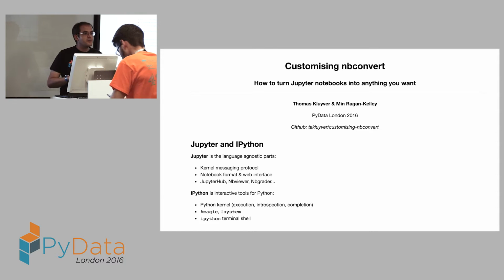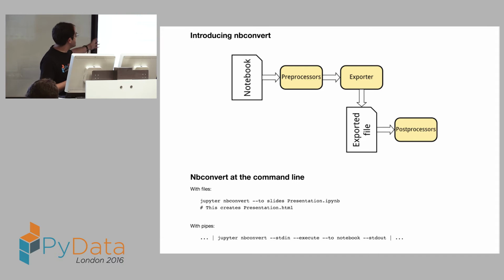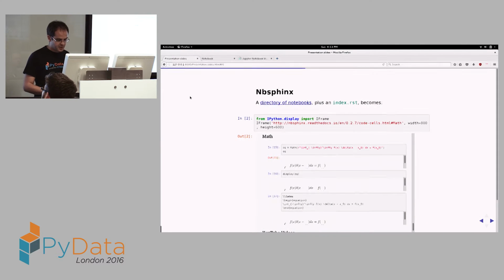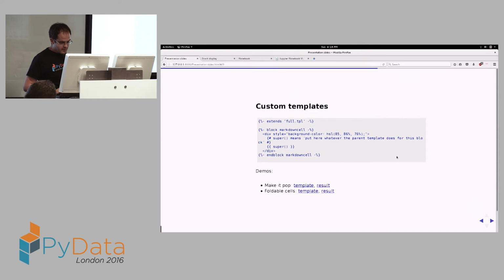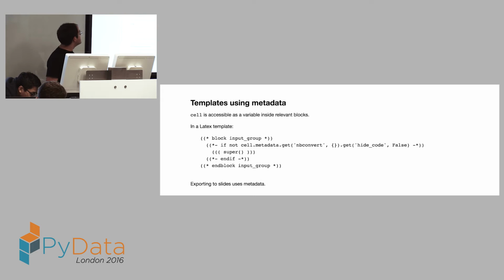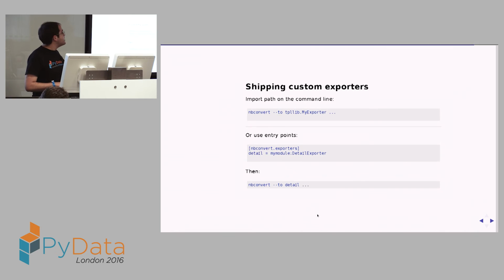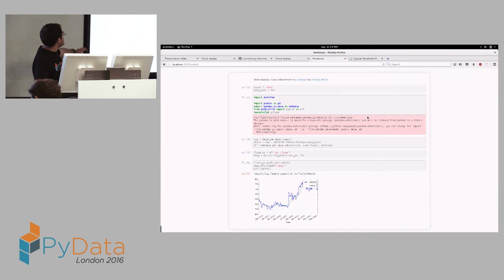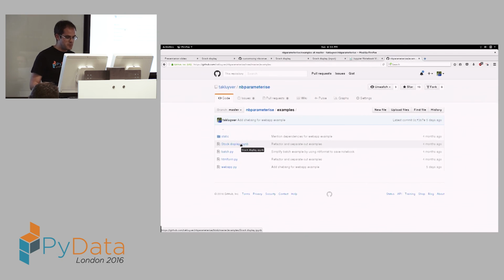Thomas Kluyver & Min Ragan Kelley - Customising nbconvert how to turn Jupyter notebooks into anythi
nbconvert is a set of tools to convert Jupyter notebooks into other document formats. We'll describe the different ways you can extend and customise nbconvert to modify the output and define extra output formats.

Jupyter Notebooks are code-centric documents including prose, maths, code, and rich output, such as images and HTML. These are all stored in a structured JSON file, with metadata about each input and output. nbconvert is a highly extensible tool for converting those JSON notebooks to other formats, such as HTML, LaTeX, PDF, and restructuredText. nbconvert powers the web service nbviewer, which renders any notebooks on the Web as HTML, so that they can be read by anyone with a browser and internet connection. We will cover the various ways you can extend nbconvert, from defining your own export formats to customising the output with Jinja templates, enabling things like hiding input or boilerplate cells.

00:10 Help us add time stamps or captions to this video! See the description for details.